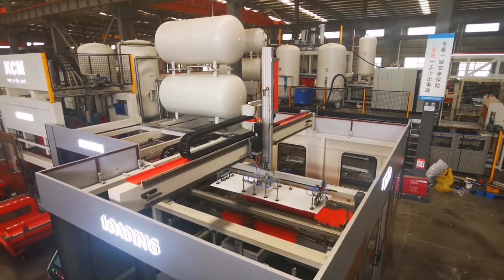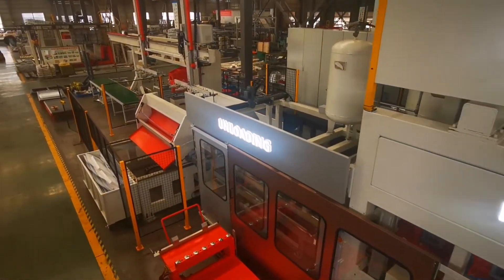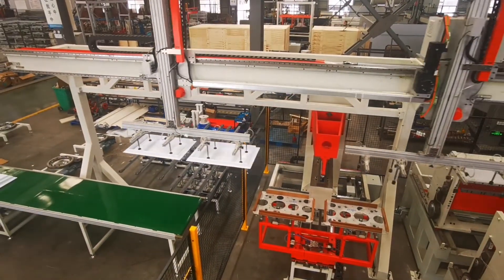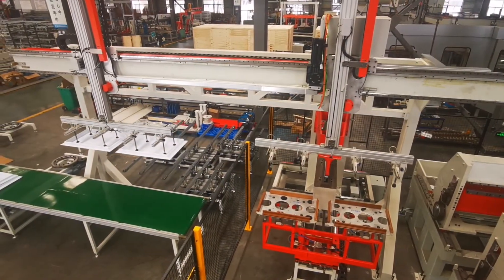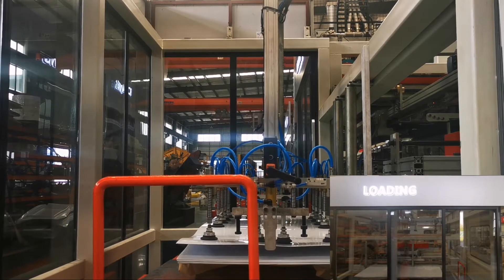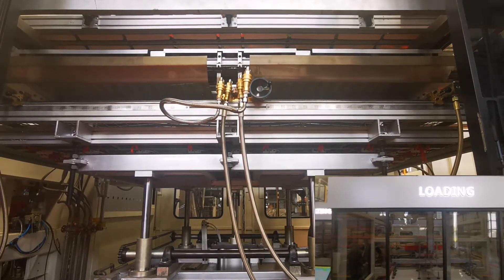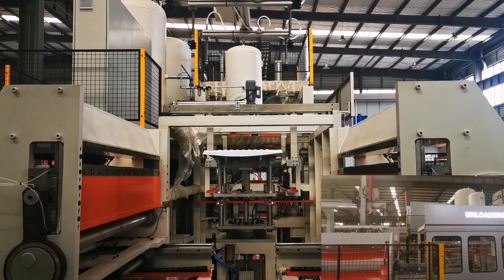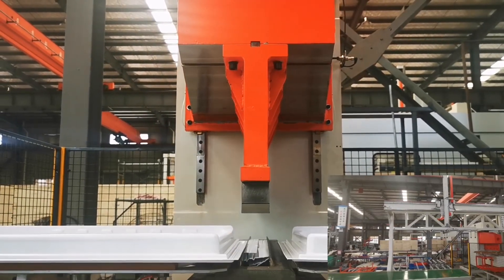Multi Station Door Inner Liner Vacuum Thermoforming Machine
The machine is composed of Automatic Loading by sucker, Pre-heating, Heating, Forming by Negative bubble by Vacuum Box Type (Bell), Transferring the inner liner to Trimming Station for four edges cutting, Overhead transferring Mechanism for unloading to Belt Conveyor. This is the full automatic machine, precess is stable, and high efficiency in mass production. The final Station Number is determined to your technical request, you can decide to increase or decrease any stations as your need.